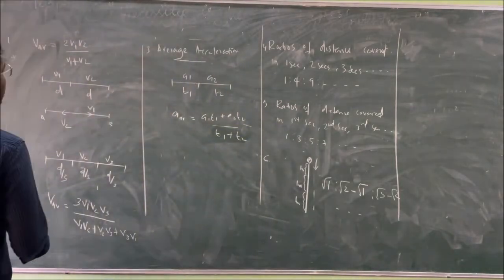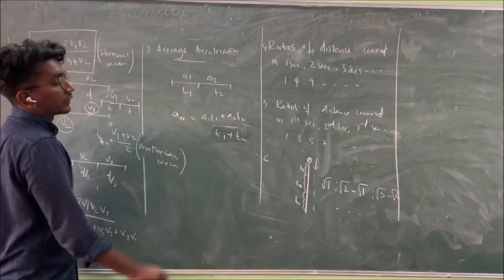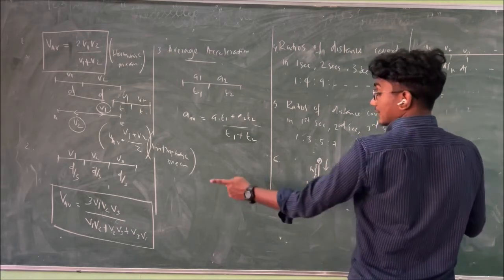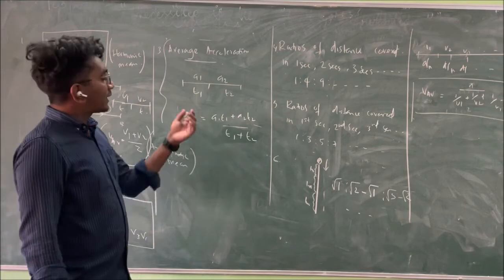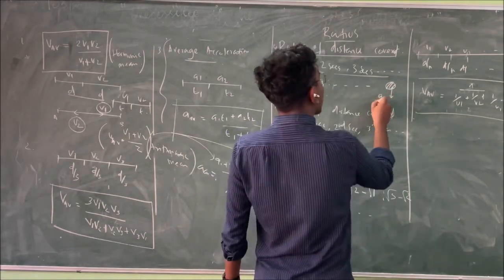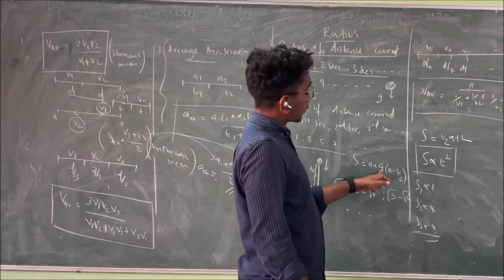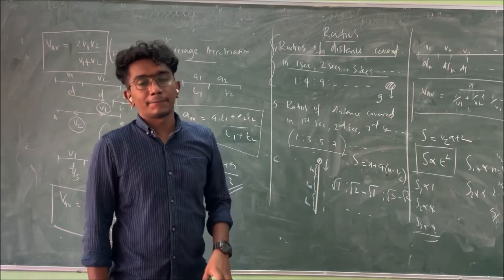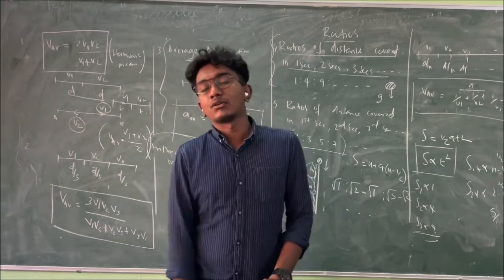Motion in One Dimension video 4